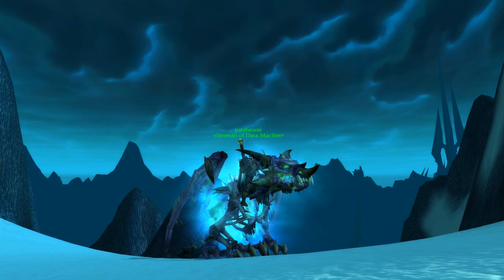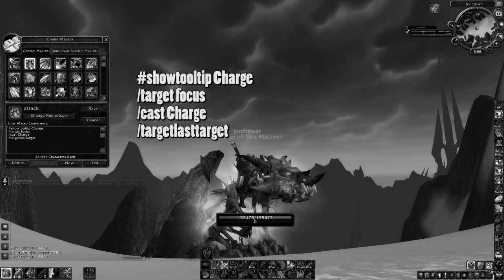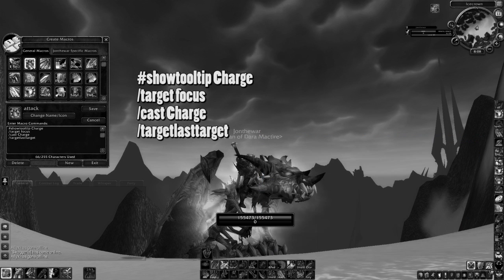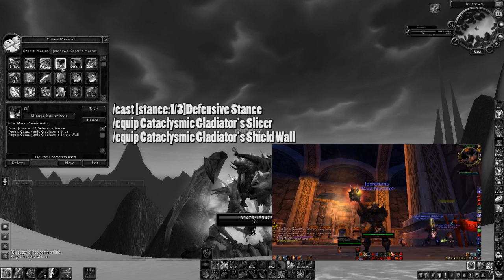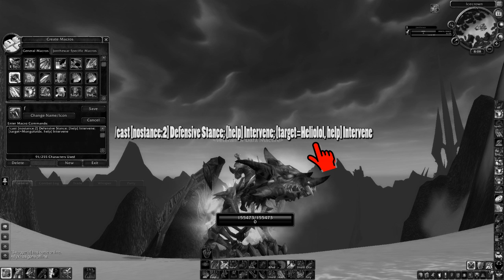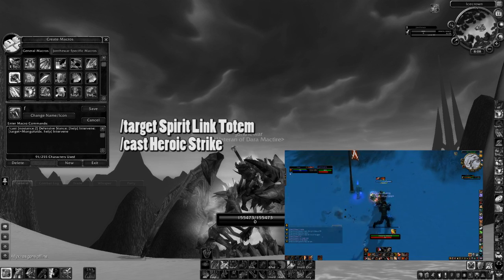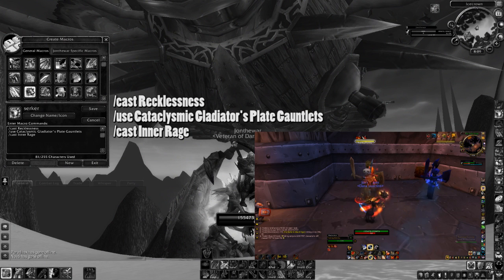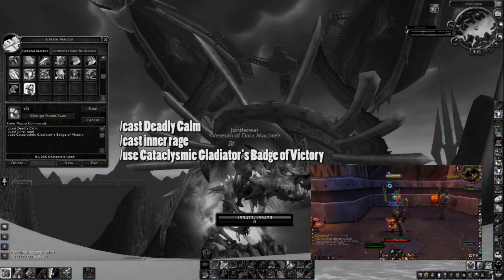Jonthewar Warrior Macros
breaks down his macros in extreme detail to show you the importance of macros needed for a warrior in World Of Warcraft.